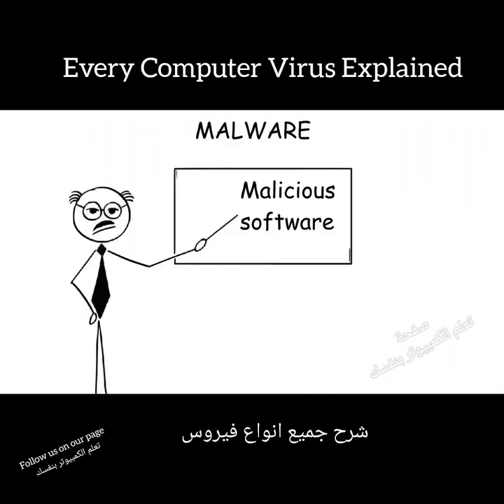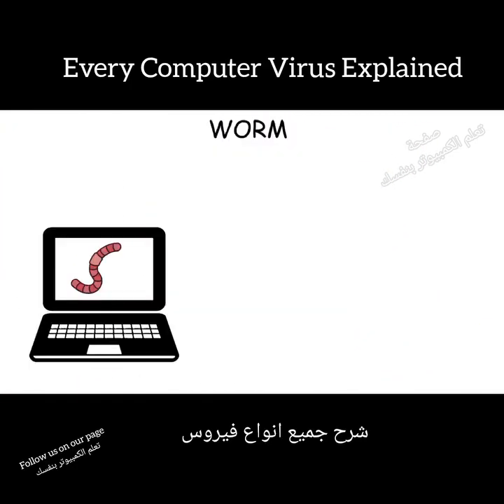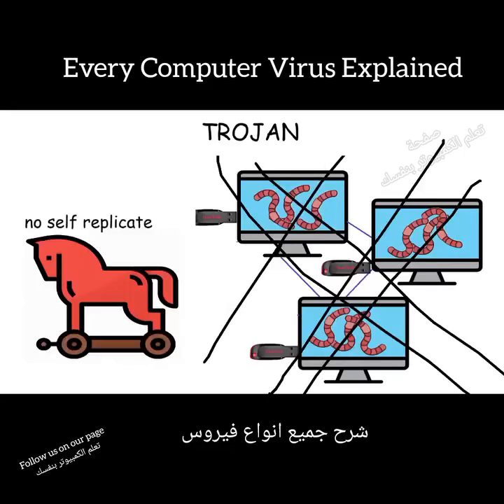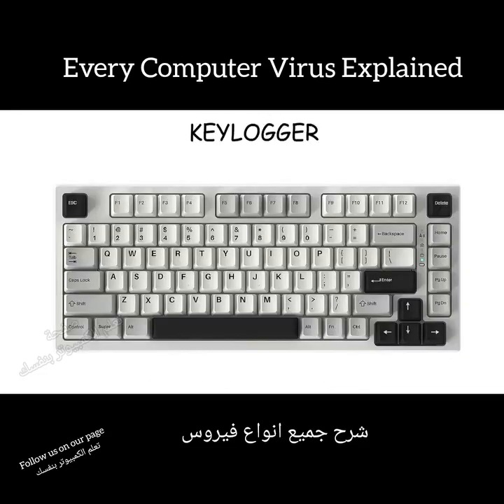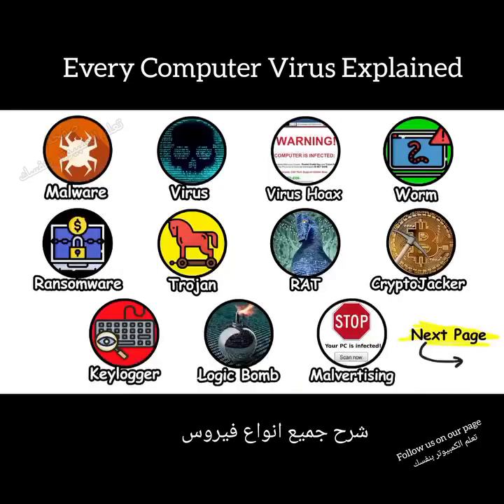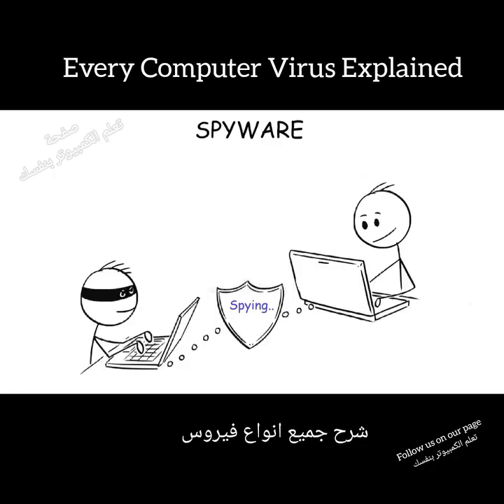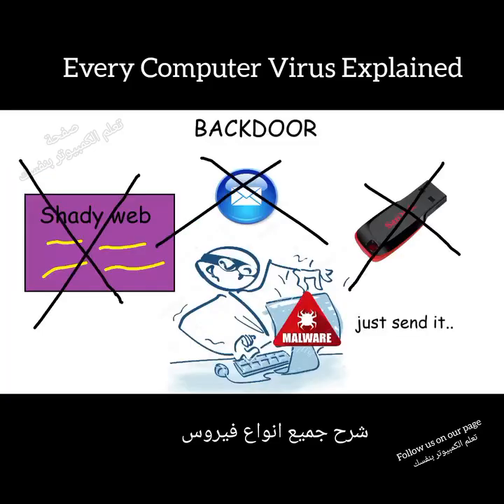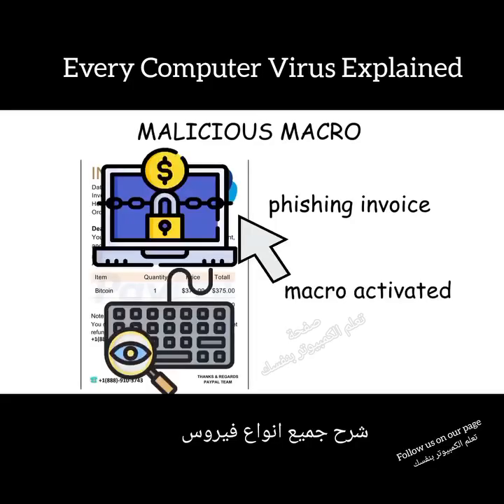Every Computer Virus Explained